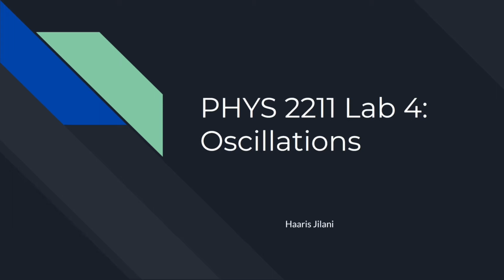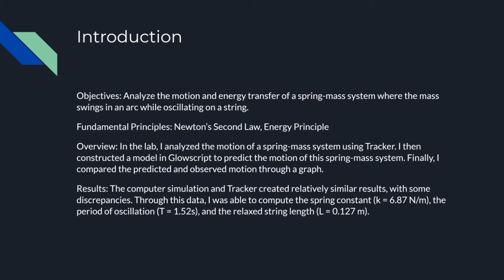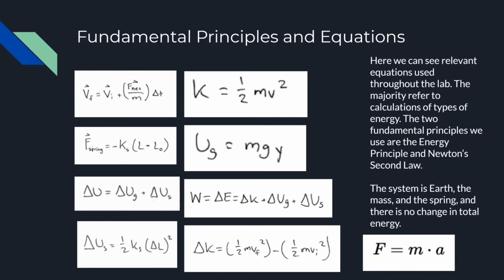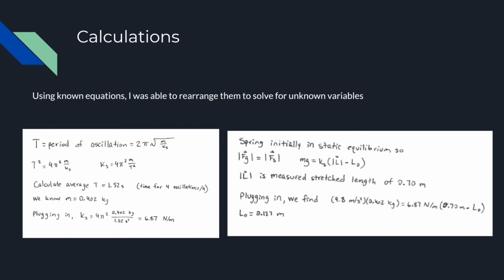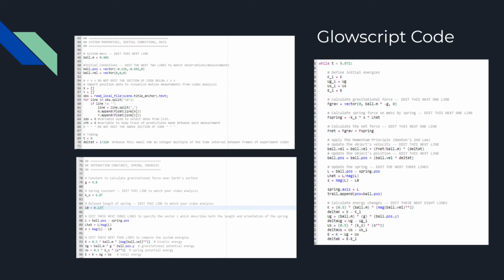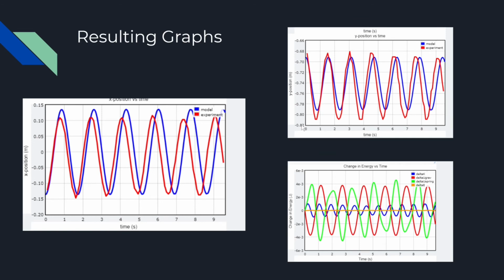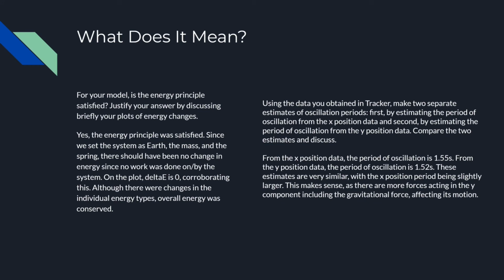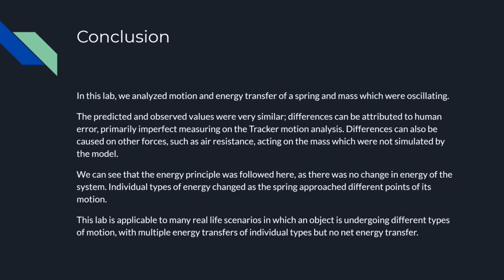PHYS 2211 Lab 4